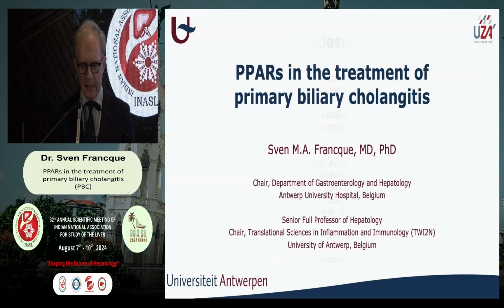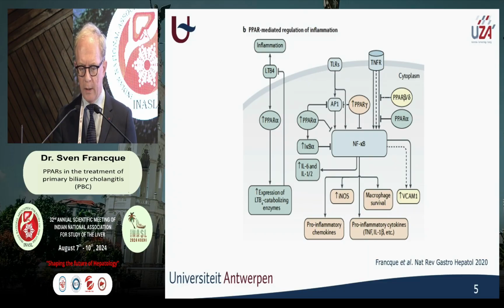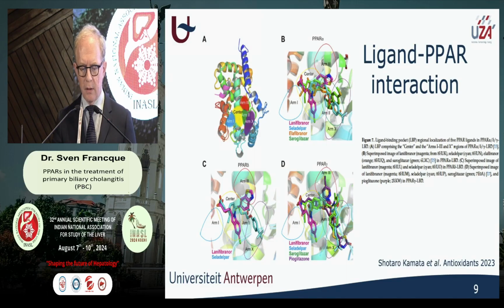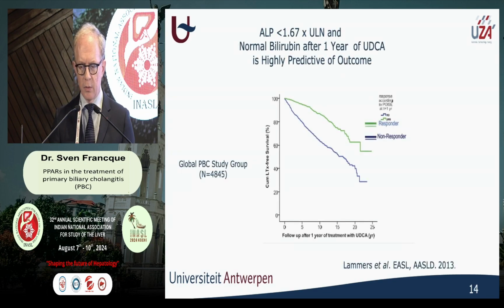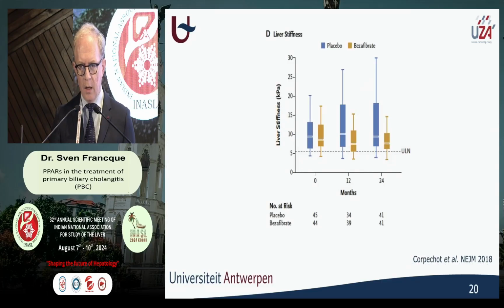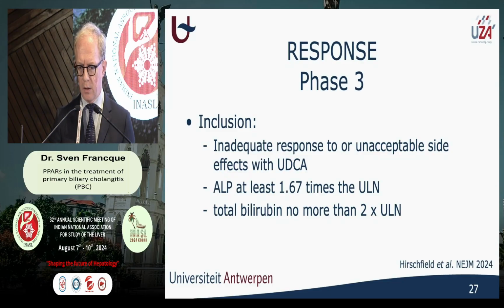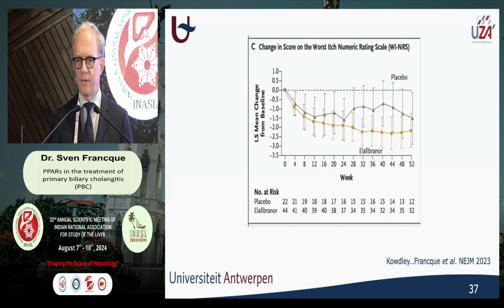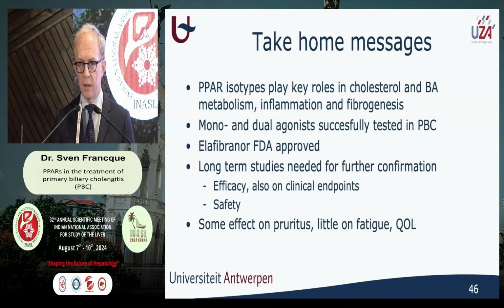17. Sven Francque